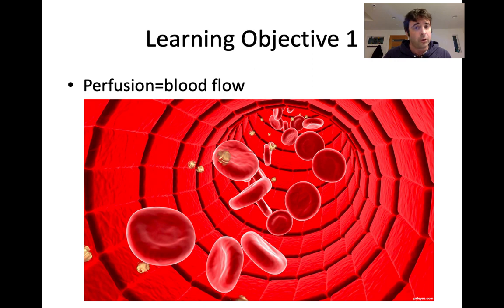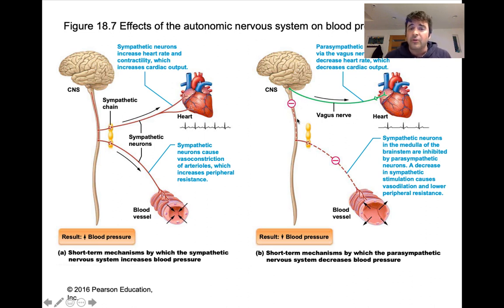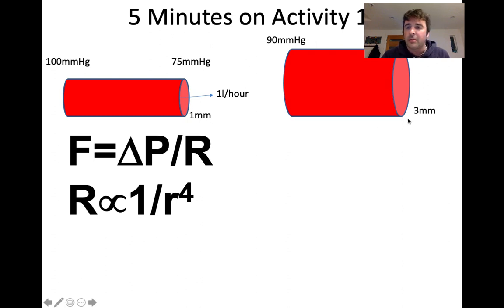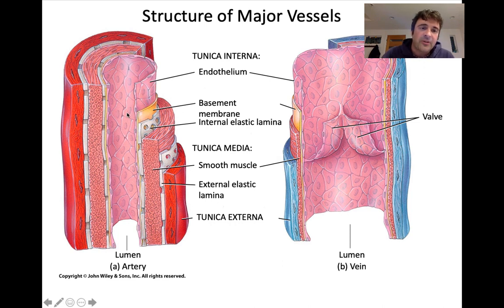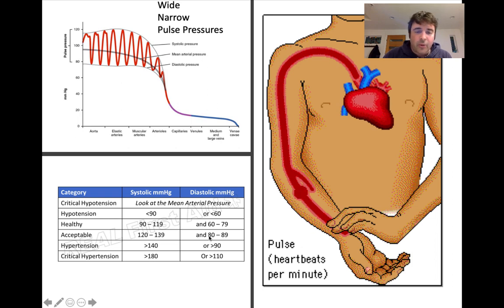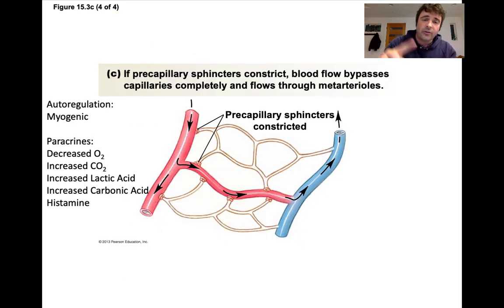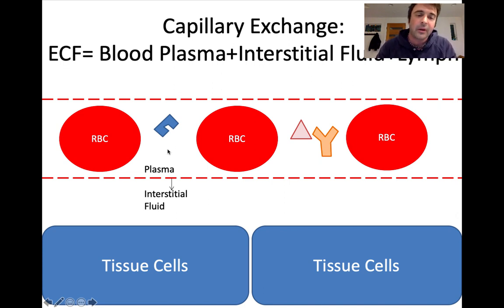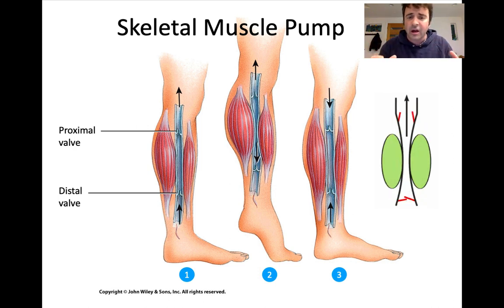Blood Vessels Lecture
Table of Contents:

00:09 - Learning Objectives
00:36 - Learning Objective 1
02:21 - Learning Objective 2
05:31 - Figure 18.4 Factors that determine blood pressure.
11:27 - Learning Objective 2
11:28 - Learning Objective 1
11:59 - Learning Objective 2
12:00 - Figure 18.4 Factors that determine blood pressure.
12:06 - Figure 18.7 Effects of the autonomic nervous system on blood pressure.
12:07 - Figure 18.4 Factors that determine blood pressure.
12:14 - Figure 18.7 Effects of the autonomic nervous system on blood pressure.
14:48 - Figure 14.2
17:34 - Figure 14.3d ESSENTIALS – The Physics of Fluid Flow
19:41 - Figure 14.3e ESSENTIALS – The Physics of Fluid Flow
26:31 - 5 Minutes on Activity 1
29:37 - Learning Objective 2General Blood Flow
31:46 - Figure 15.2
32:31 - Learning Objective 2General Blood Flow
32:31 - 5 Minutes on Activity 1
32:32 - Figure 14.3e ESSENTIALS – The Physics of Fluid Flow
32:33 - Figure 14.3d ESSENTIALS – The Physics of Fluid Flow
32:34 - Figure 14.2
32:35 - Figure 18.7 Effects of the autonomic nervous system on blood pressure.
32:36 - Figure 18.4 Factors that determine blood pressure.
32:37 - Figure 18.7 Effects of the autonomic nervous system on blood pressure.
32:38 - Figure 14.3e ESSENTIALS – The Physics of Fluid Flow
32:39 - Learning Objective 2General Blood Flow
32:45 - Figure 15.2
32:46 - Structure of Major Vessels
45:03 - Figure 15.5a (1 of 8)
47:04 - Figure 15.5b-3 (8 of 8)
48:15 -
57:52 - Figure 15.7
59:40 - Resistance is Controlled at The Arteriole
01:01:13 - 1 ExceptionParasympathetic Stimulation
01:01:38 - Figure 15.3a (1 of 4)
01:06:42 - Figure 15.3c (4 of 4)
01:07:46 - Figure 15.3a (1 of 4)
01:07:55 - Figure 15.3c (4 of 4)
01:09:17 - Extrinsic control: Sympathetic NS
01:09:18 - Figure 15.3c (4 of 4)
01:10:36 - Figure 15.3a (1 of 4)
01:10:42 - Figure 15.3c (4 of 4)
01:11:39 - Extrinsic control: Sympathetic NS
01:13:31 -
01:18:45 - Table 18.3 Types of Capillaries
01:24:14 - Capillary Exchange:ECF= Blood Plasma+Interstitial Fluid+Lymph
01:25:42 -
01:25:42 - Capillary Exchange:ECF= Blood Plasma+Interstitial Fluid+Lymph
01:25:45 -
01:26:19 - Figure 15.16a (1 of 2)
01:27:19 - Figure 15.18a (1 of 2)
01:27:51 - Figure 15.18b (2 of 2)
01:35:21 - Skeletal Muscle Pump